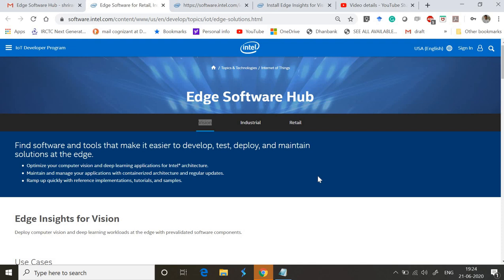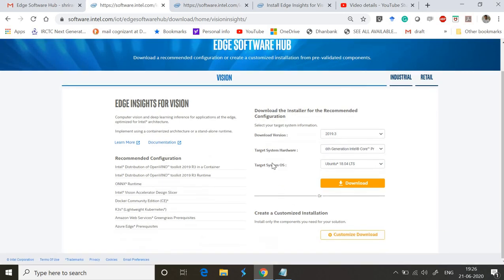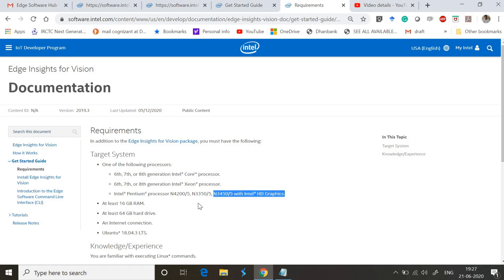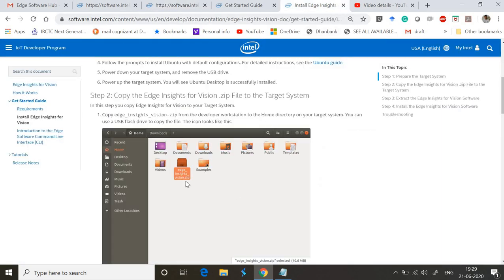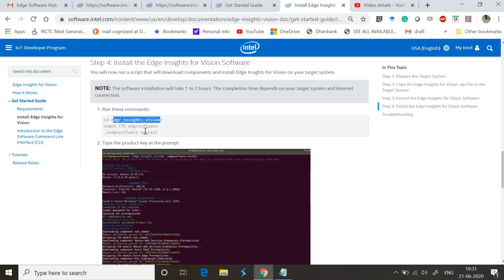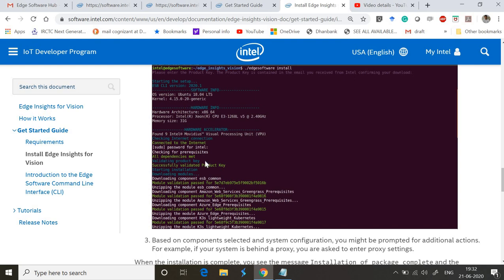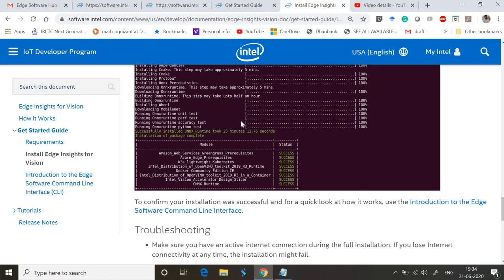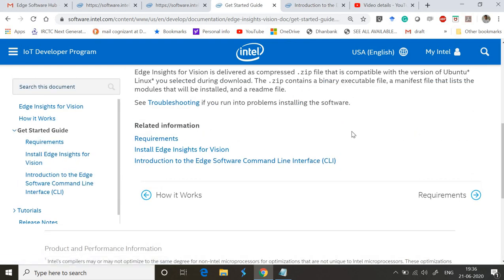Edge Insights for Vision - The Installation Guide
Here,  I explain to you the installation procedure for the Edge Insights for Vision.